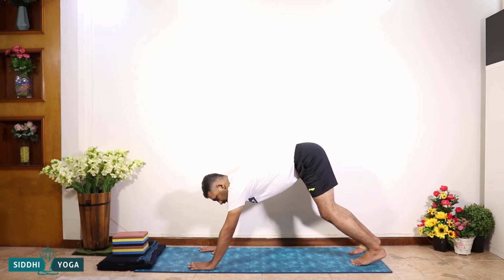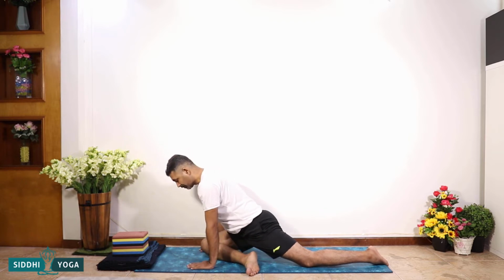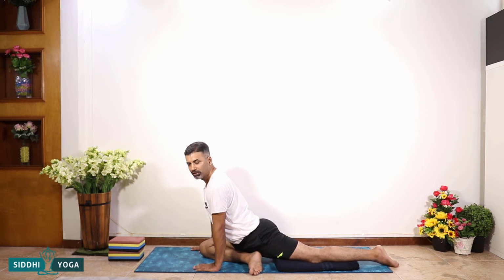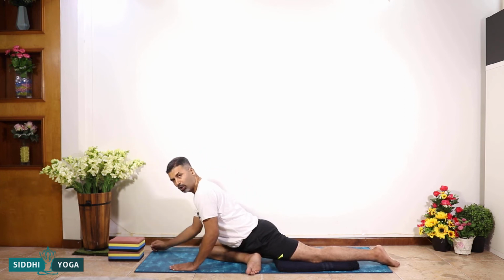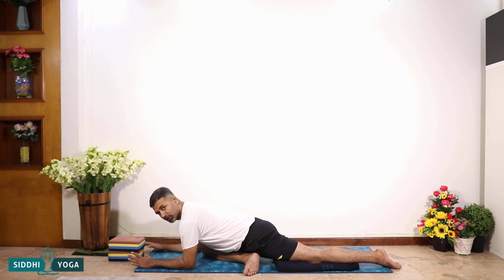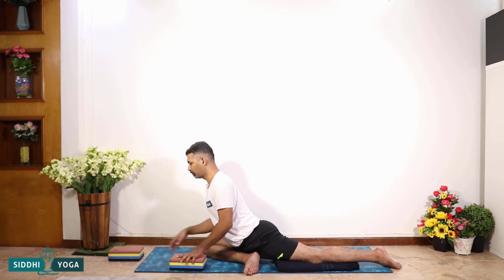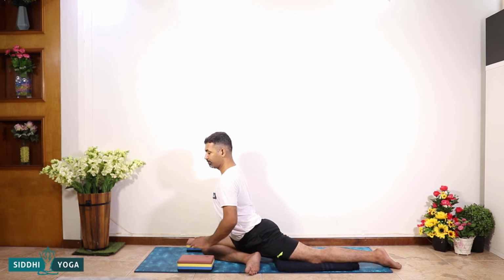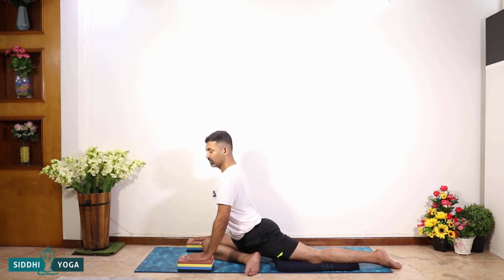Kapotasana (Pigeon Pose) How to Do Step by Step for Beginners with Benefits and Precautions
Kapotasana (Pigeon Pose) How to Do Step by Step for Beginners with Benefits and Precautions by Yogi Sandeep Solanki from Siddhi Yoga.